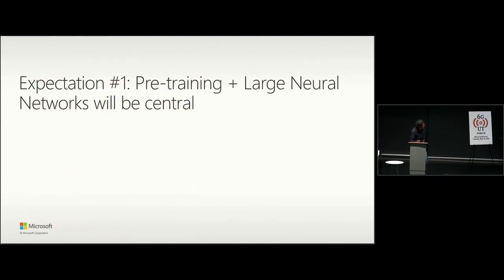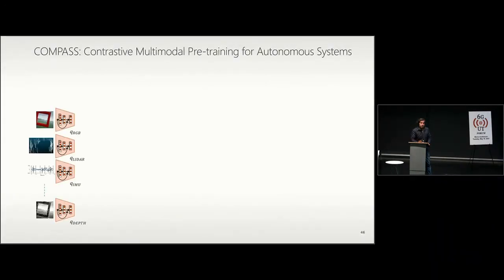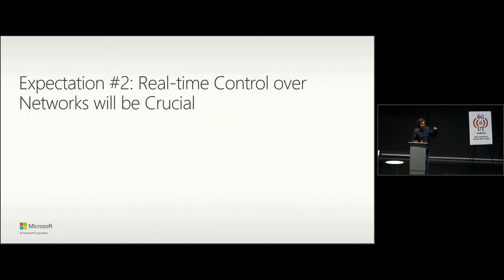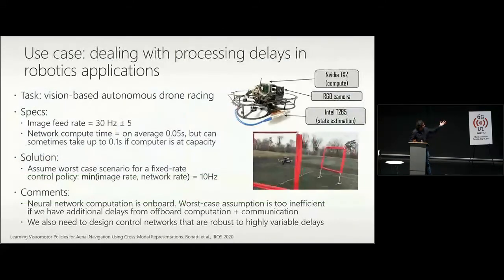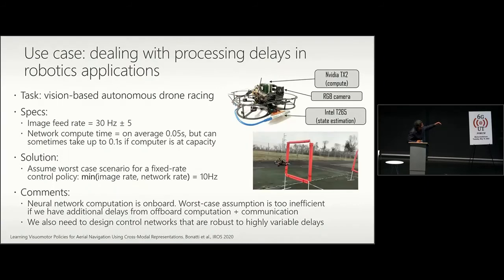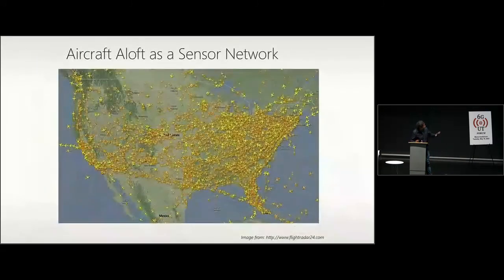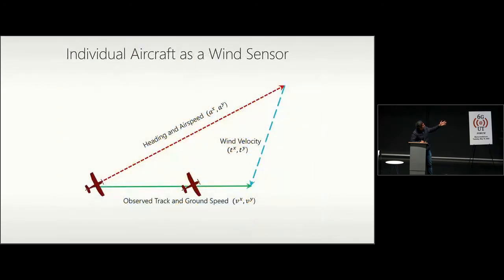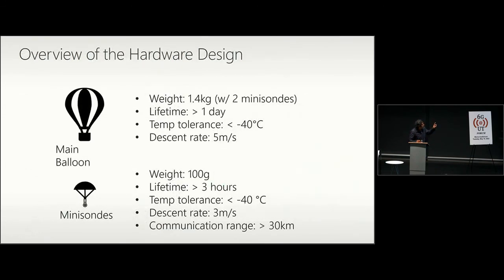6G@UT Forum: Enabling Next Generation of Machine Intelligence with 6G | Dr. Ashish Kapoor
6G@UT Forum

Dr. Ashish Kapoor
Partner Research Manager, Microsoft Research

Hosted by 6G@UT and the Wireless Networking and Communications Group, this thought-provoking event provided a unique and technical perspective on the approaching 6G era. Thought-leaders shared their ideas on topics including:

- Open 6G Networks
- The Disruptive Role of Machine Learning in 6G
- Global 6G Coverage and the Sat-Com Renaissance
- Immersive 6G Applications

Presentation slides available at the link above!